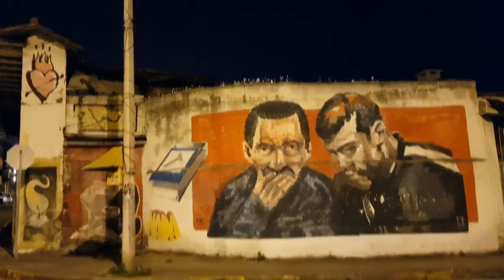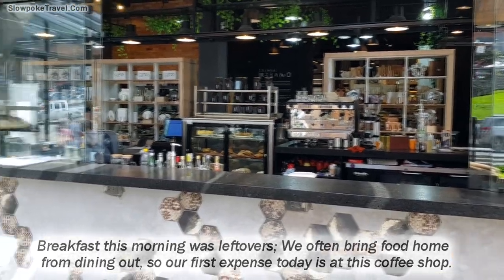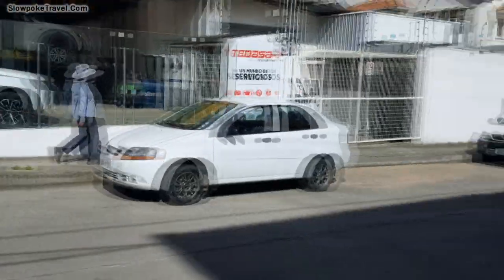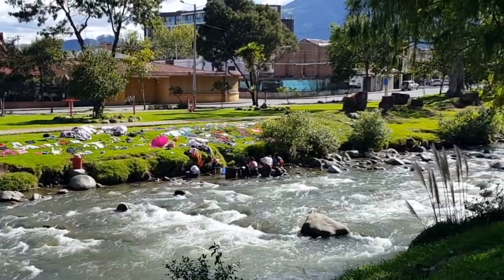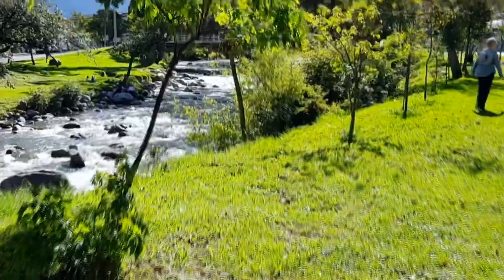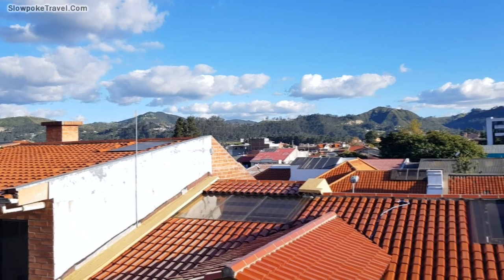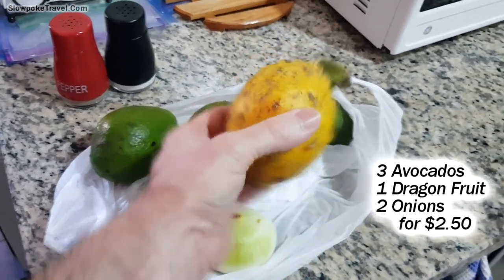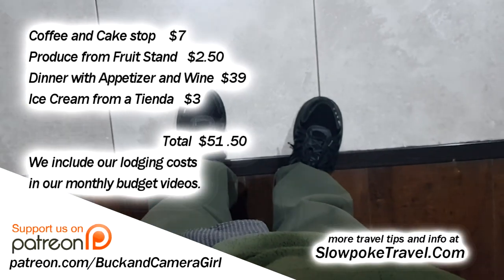Cuenca Ecuador - Costs for a Day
We ramble around Cuenca Ecuador and I track our complete spending for the day. My goal with this type of travel video is to provide some idea of what you can do here in Cuenca and what it might cost, but of course you can spend a lot more of less. There are a lot of options in Cuenca Ecuador, especially when it comes to dining out. Here's another video I made tracking our daily expenses in Cuenca

Listen to more of our travels on the Slowpoke Travel Podcast.  or add the podcast to your favorite podcast player by copying and pasting this RSS feed into your podcast player.  The Slowpoke Travel Podcast is all about travel and cooking, sorta like our youtube channels, but wordier, so give it a listen and tell us what you think.

CG and I are traveling long term, but packing light.  We travel with Osprey Packs. You can find more info about our travel packs and the current prices for these Osprey packs at Amazon

We include affiliate links for products on our website, and if you make a purchase after clicking on our links, then we may earn a commission which helps us produce more videos and drink more coffee :^)

This is Slowpoke Travel, the Buck and Camera Girl Travel Channel.  We upload travel videos, remote working stuff,  tips and tricks for budget travelling, travel gear reviews, and all things related to living and working on the road...slowly,  because our goal is to travel slow and fully experience and appreciate the places we visit.  Thanks for coming along!  We aim to provide helpful information and real-world experience, and hopefully a little inspiration, too...so thanks for all the  support and kind comments.

We wish you health, happiness and great luck in your own future travels!